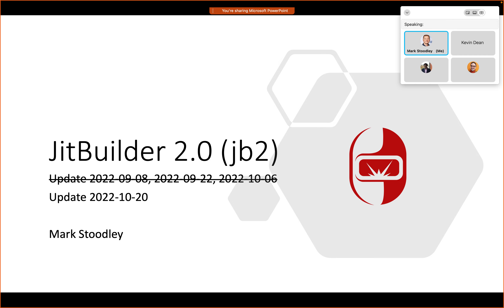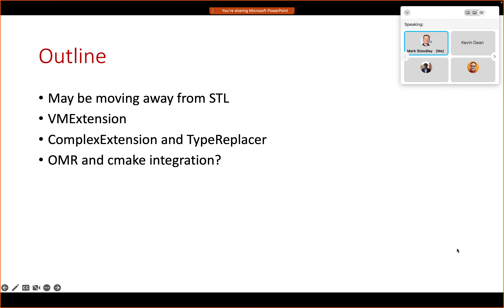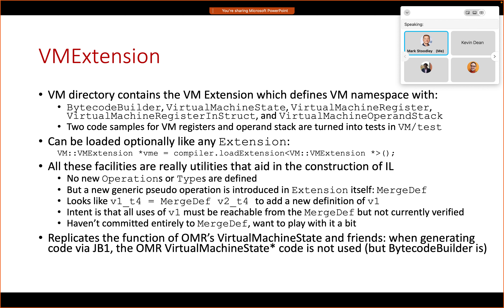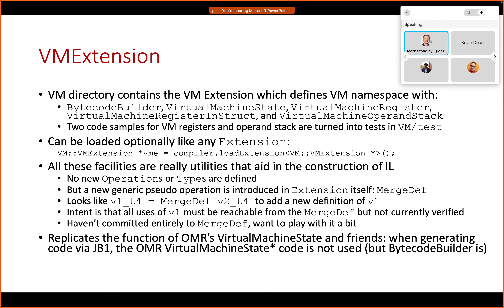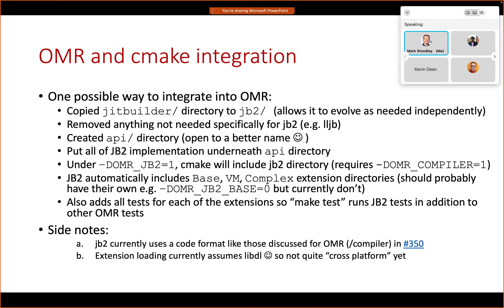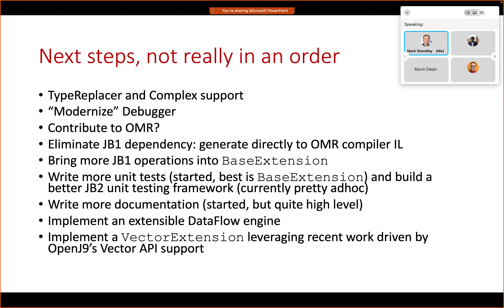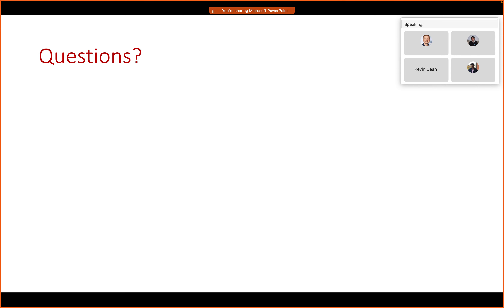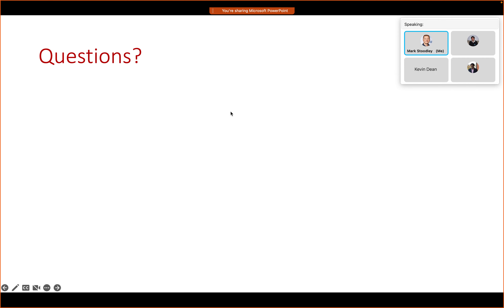OMR Architecture Meeting 20221020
JitBuilder 2.0 Update [ @mstoodle ]